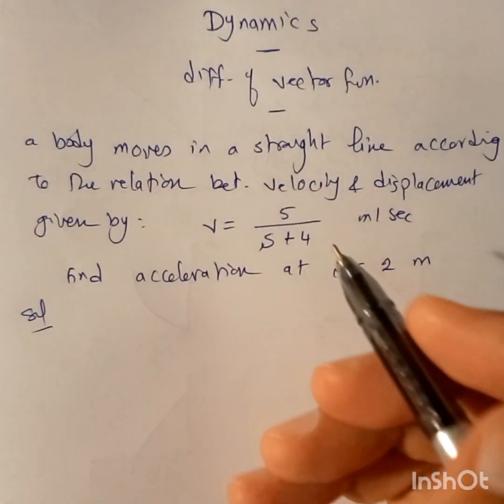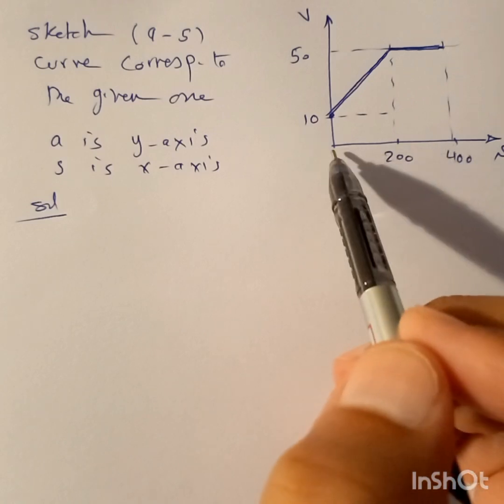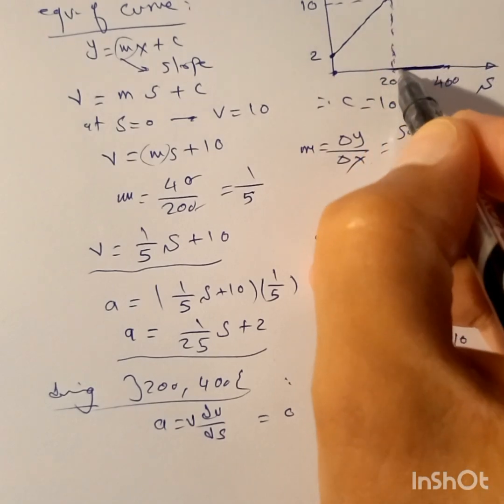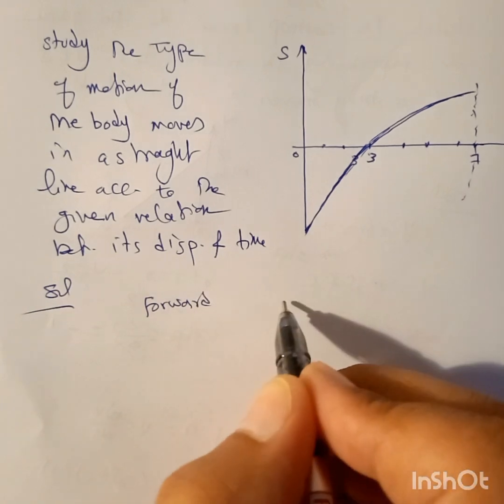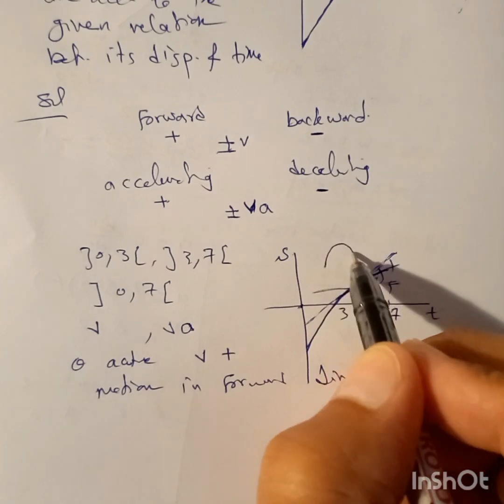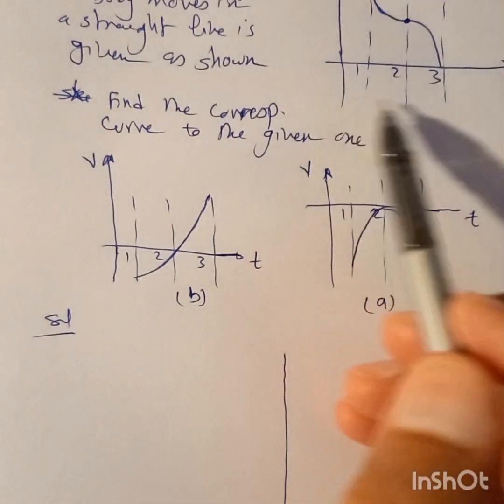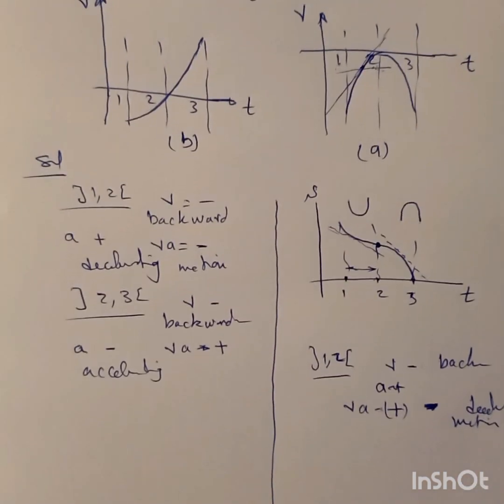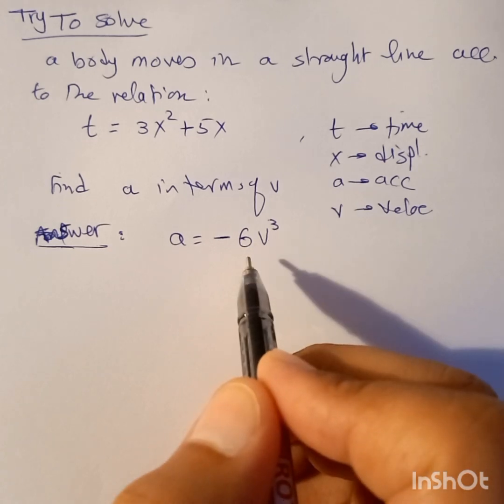Dynamics 3rd Sec. Rectilinear Motion differentiation of vector functions - تفاضل الدوال المتجهة